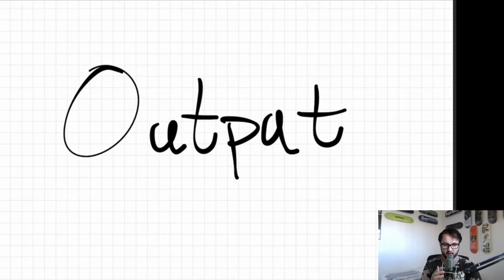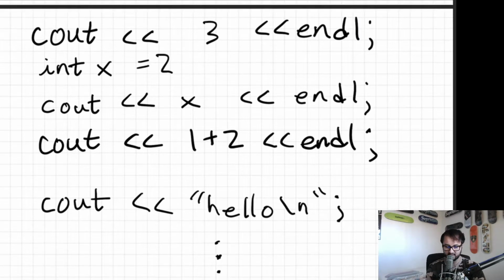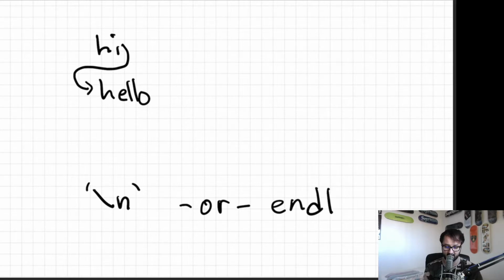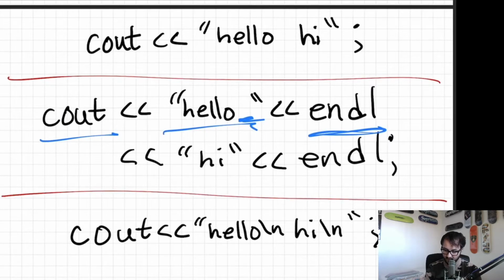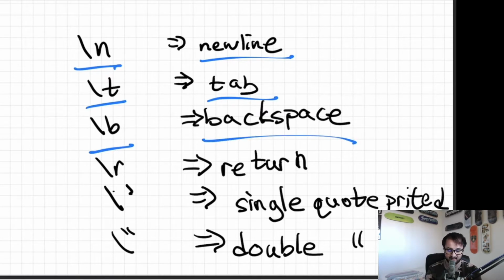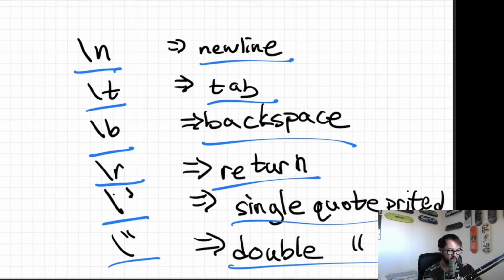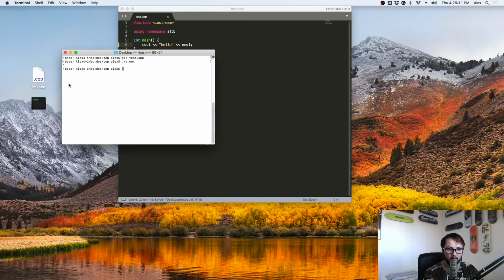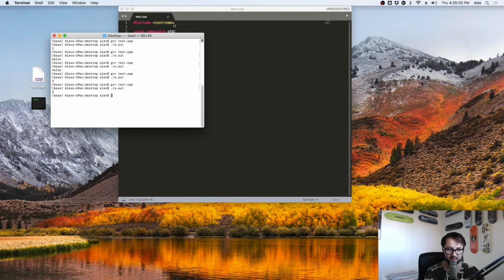Learn C++ Programming | Output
In this video you will learn how to insert to the output stream using the stream insertion operator and the cout statement. This will allow you to be able to output prompts, computations, data in variables, and so much more to users of your program so that you can give them an acceptable user experience.

Graphics : JCDavey
Editing: Shmeowlex